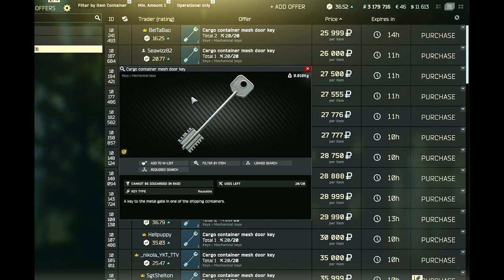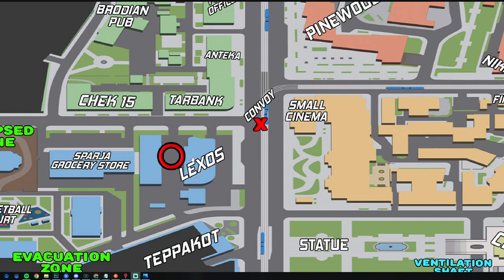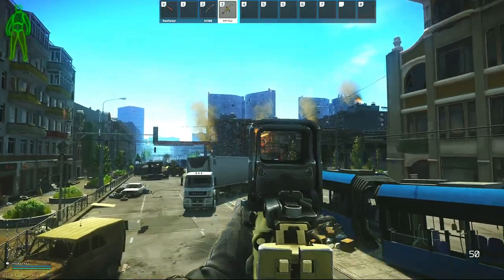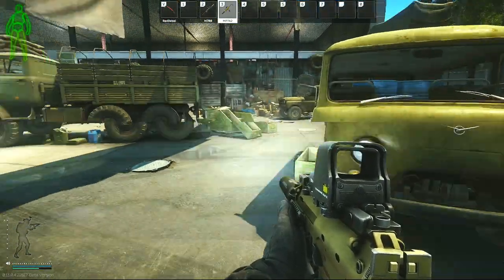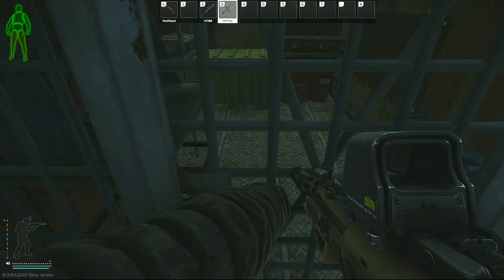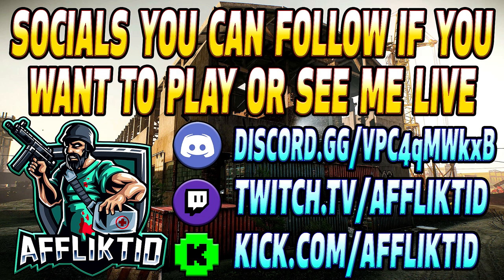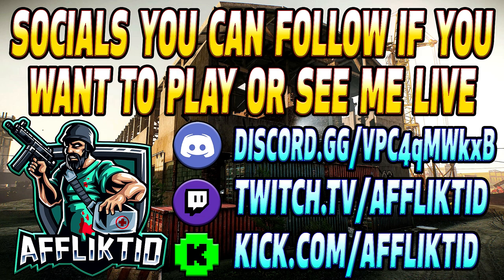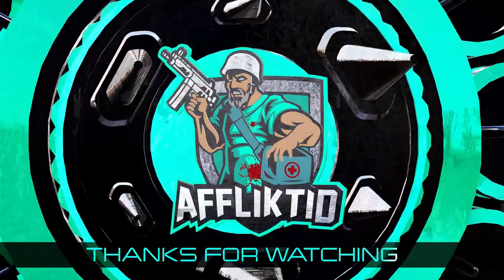Cargo Container Mesh Door Key - Key Guide - Escape From Tarkov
This is a Key Guide for The Car Dealership Director's Office Room Key on the new map Streets of Tarkov.

--SOCIALS--